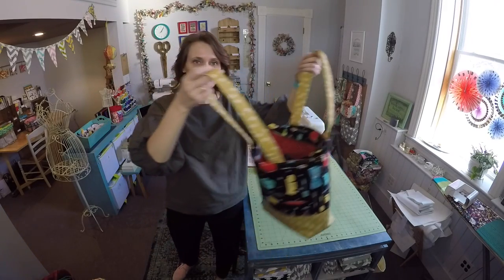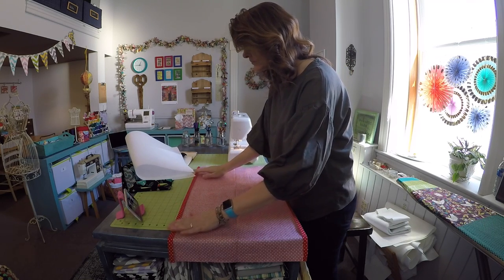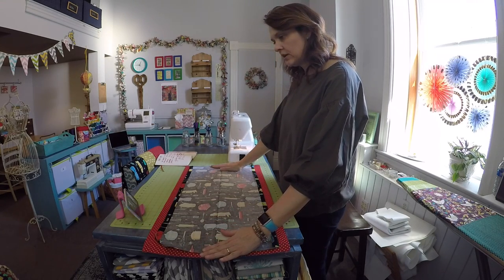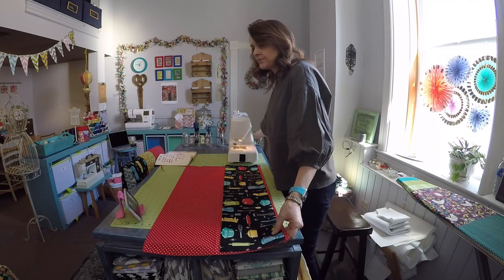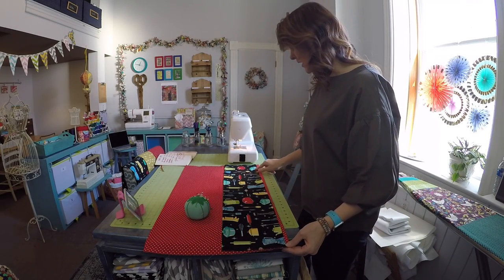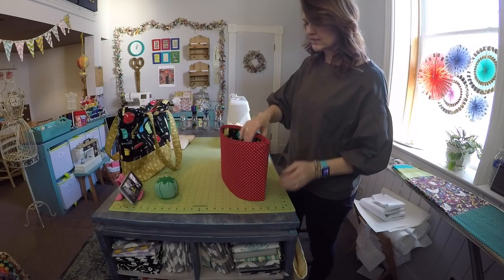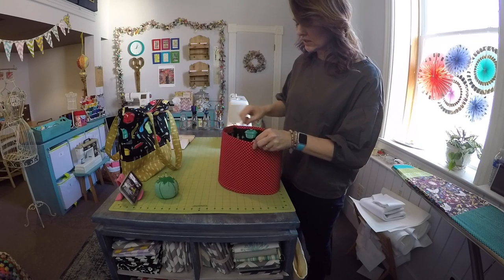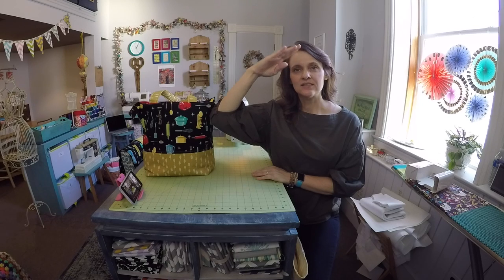How to Sew A Purse Organizer Insert for a Tote Bag without pockets by Sewspire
Today I am here to show you how to sew this fabulous retro zippered tote bag (subsequent video) with removable organizer (this video). For this project you will need to precut the following fabric pieces:

Tote Bag:

Top Panel, cut two 18" x 9" rectangles

Base Panel, cut two 18" x 10" rectangles

Interior, cut two 18" x 18" squares

Handles, cut two 30" x 6" strips

Zipper Casing, cut two 20" x 6" strips

Fusible Fleece, cut two 18" x 18" squares and two 3" x 30" strips

Plus, one 18" heavy duty separating zipper to match

Removable Organizer:

Body, cut one 18" x 30" rectangle

Pocket Panel, cut one 16" x 30" rectangle

Heavyweight Pellon Sew In Interfacing / Stabilizer, cut one 16.5" x 28" rectangle

I hope you enjoyed this project and will share pictures of your finished retro totes with our creative community. You can post your photos directly to the Sewspire Facebook page using @sewspire or tag sewspire on Instagram.

I will be back soon with another inspired project. Until then, please know the creative genius in me salutes the creative genius in you!

XO,

Andrea

P.S. For your reference, the finished tote should measure approximately 11" across the base, 6" deep and 13" tall.